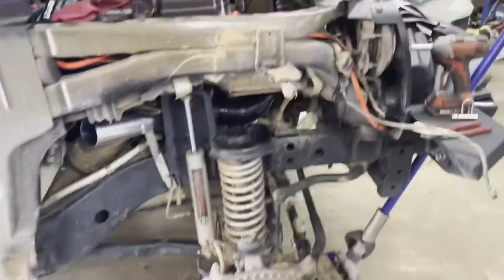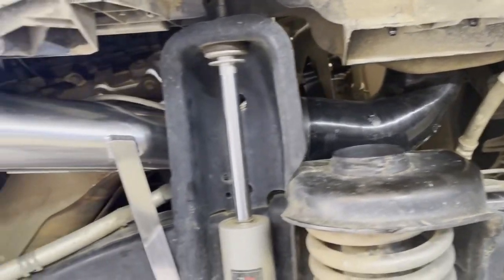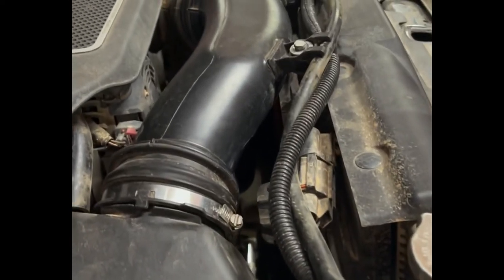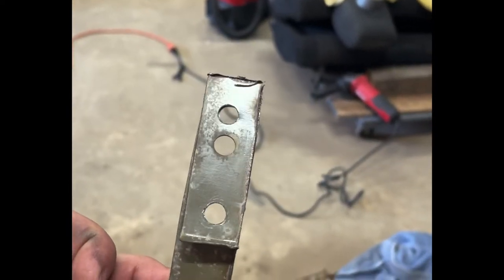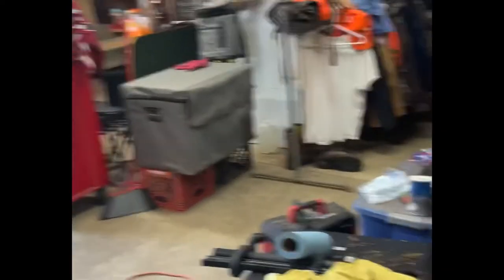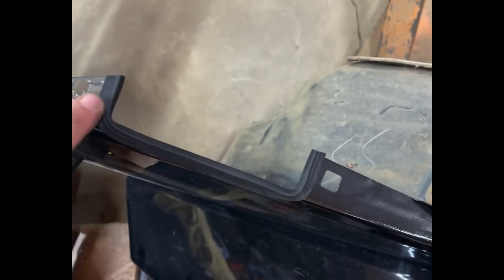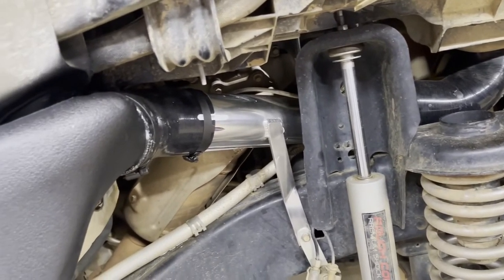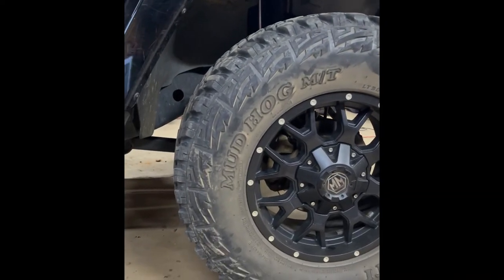The Black Sheep gets a new snorkel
David and Dearl dismantle the Passenger side front quarter panel of the Black Sheep to install Rugged Ridge snorkel

Part # 17756.07